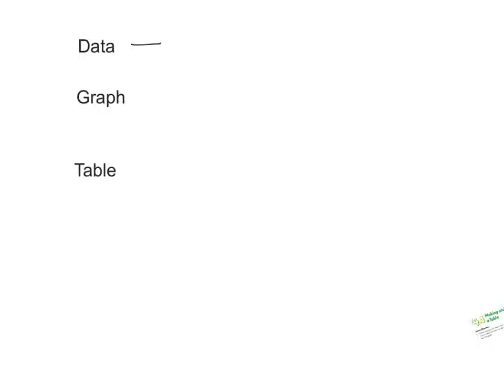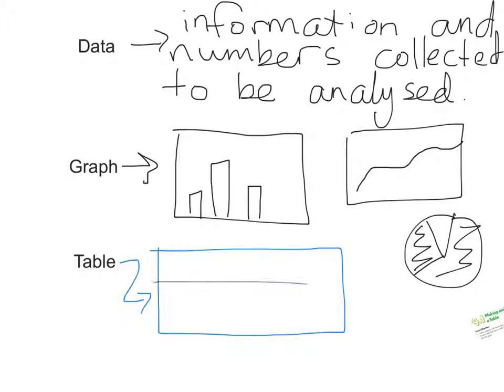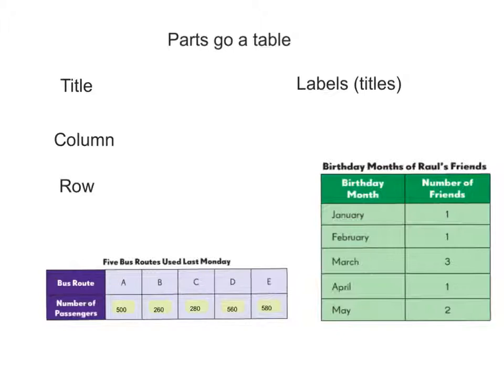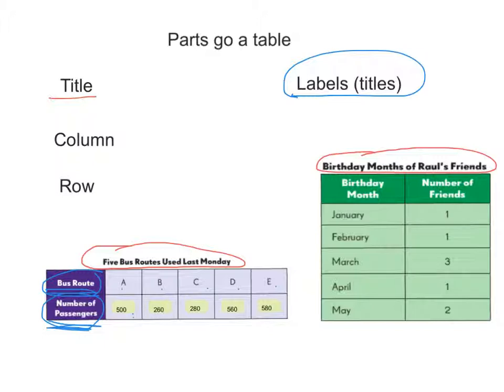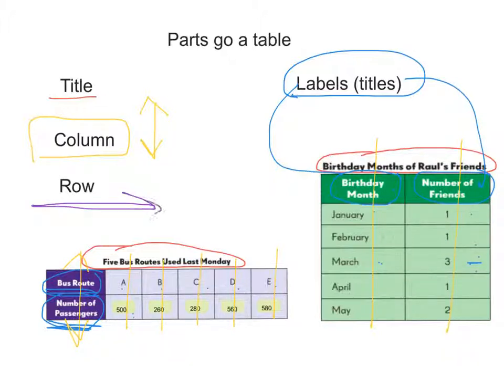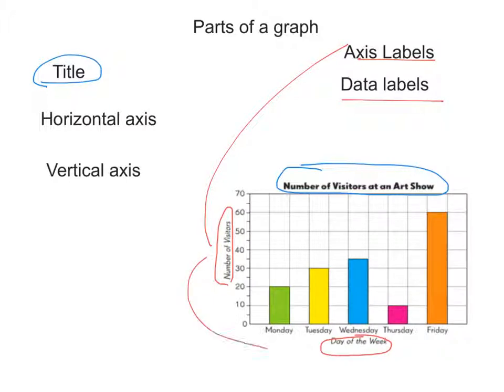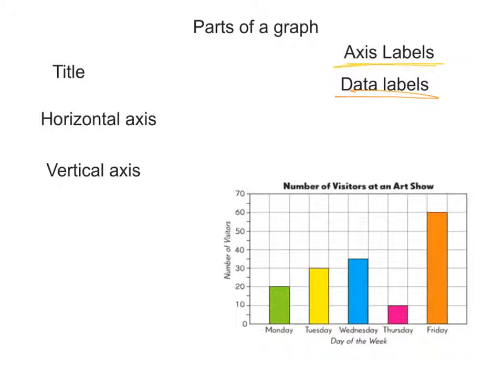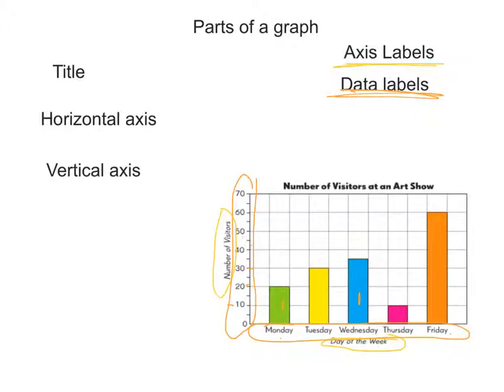chp 4 graphing vocabulary